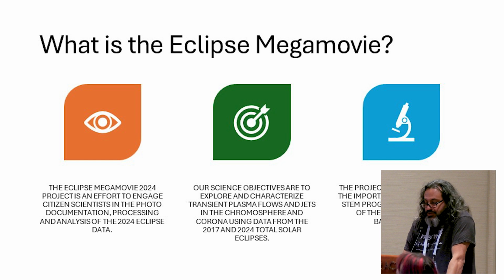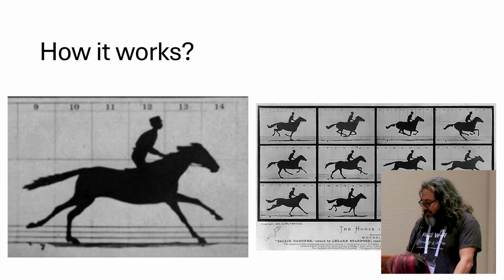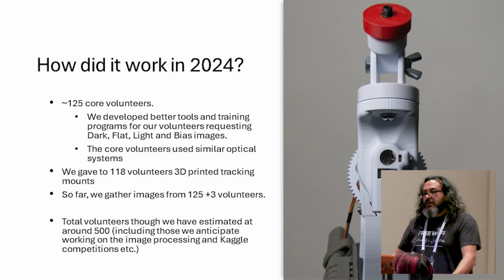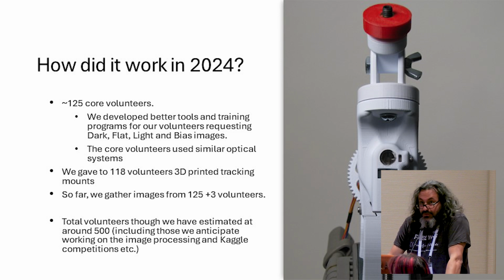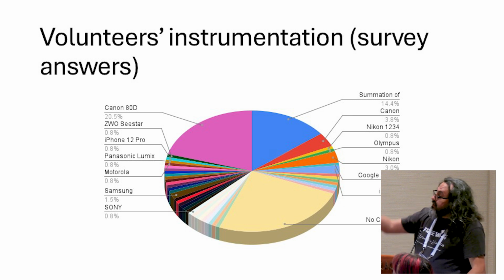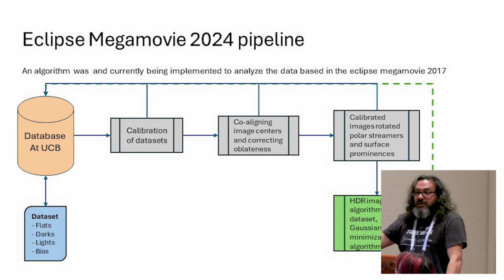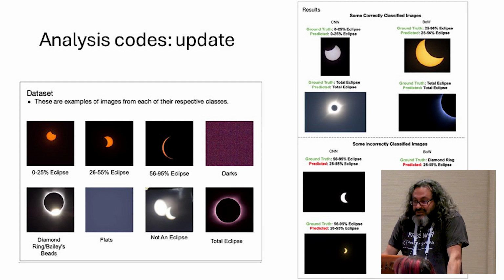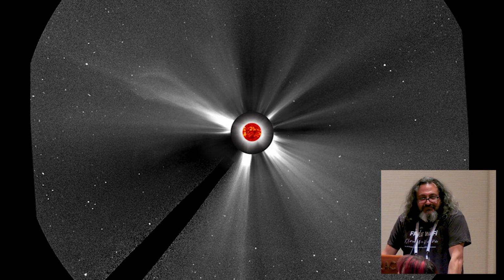AAS SETF: Eclipse Citizen Science June 10, 2024: Juan Carlos Oliveros, Eclipse Megamovie 2024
AAS SETF: Eclipse Citizen Science June 10, 2024: Juan Carlos Martinez Oliveros, Eclipse Megamovie 2024